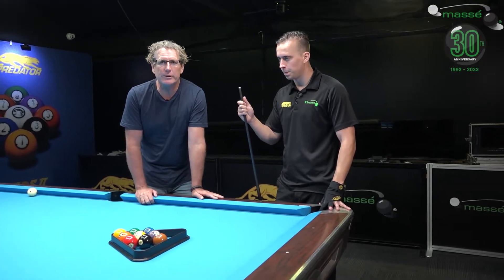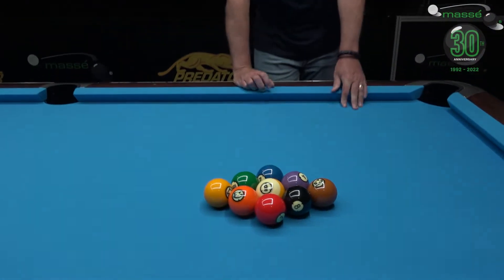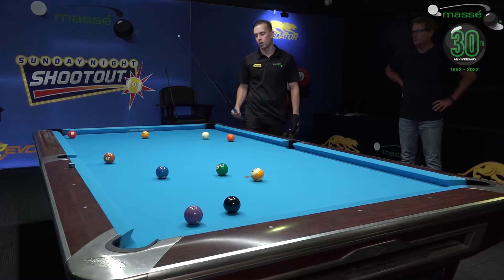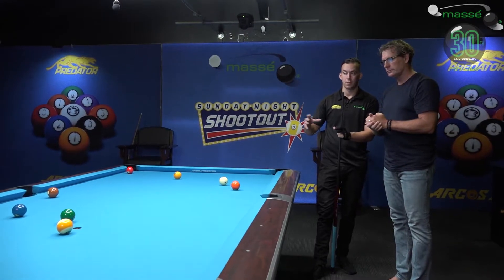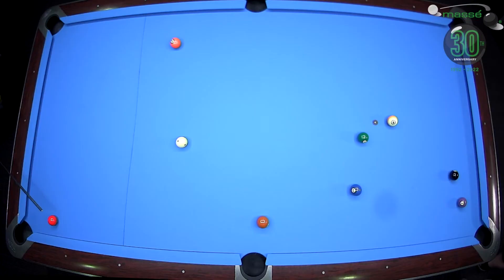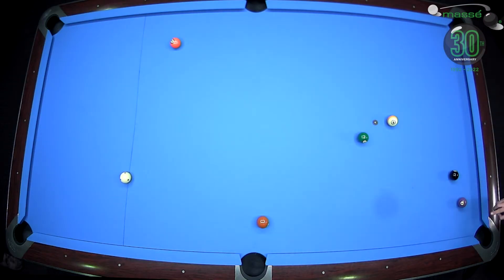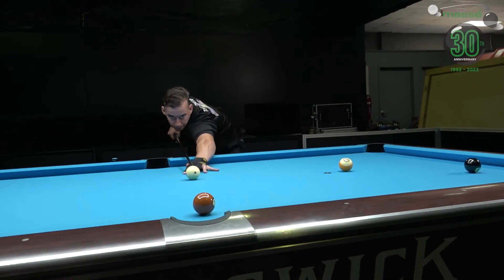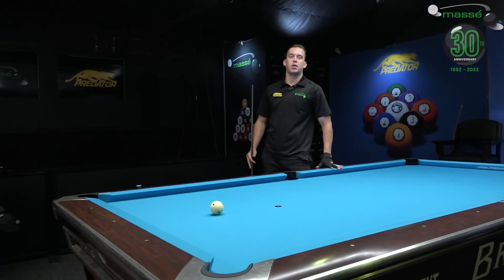Cue Sports Tutorial 9 - Nine Ball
Sports broadcaster Mark Watson presents a series on the basic fundamentals of playing cue sports. Mark is joined by the 2019 US Open 10 Ball Champion, and professional player, Marco Teutscher, to guide the beginner player through the various basic aspects of playing cue sports. In this ninth episode, Mark and Marco introduce the viewer to the basics of the game of Nine Ball.